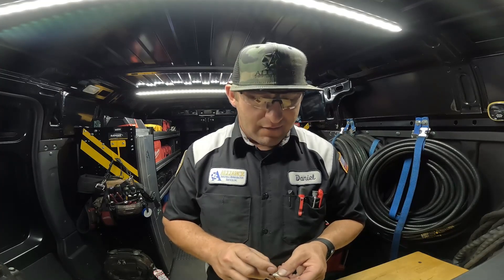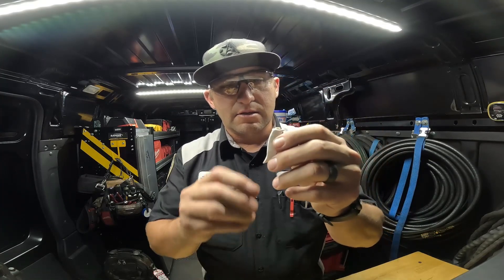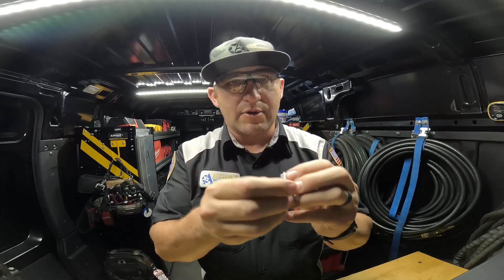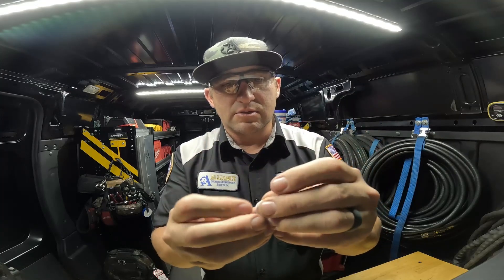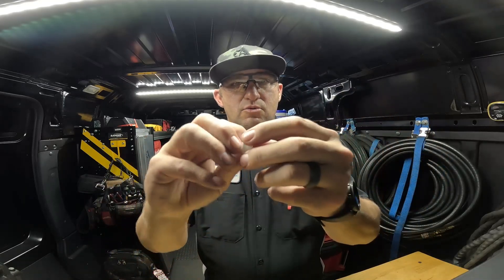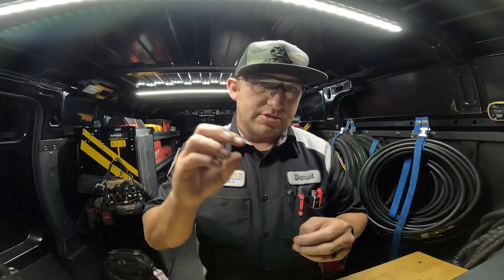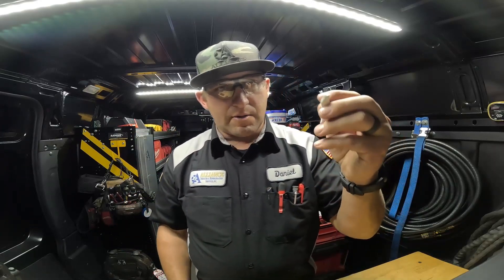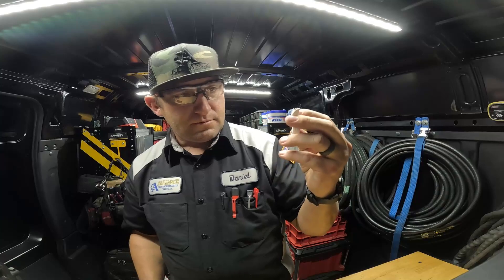Live Ammonia Valve Repack!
We Repacked a live 2" Frick Liquid Valve.